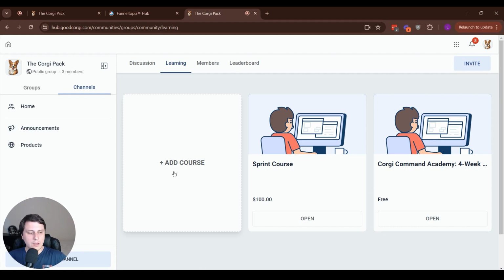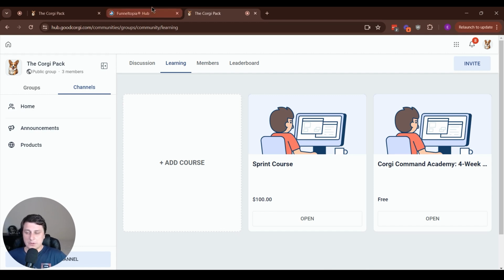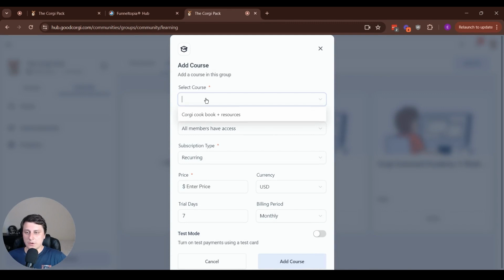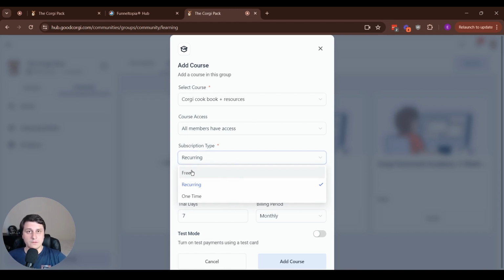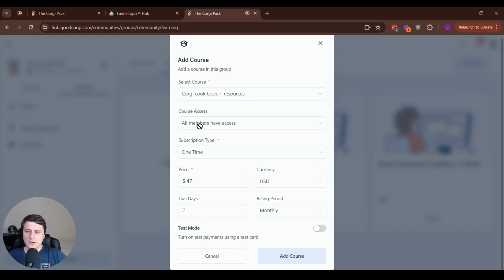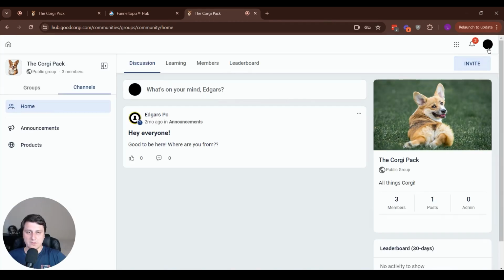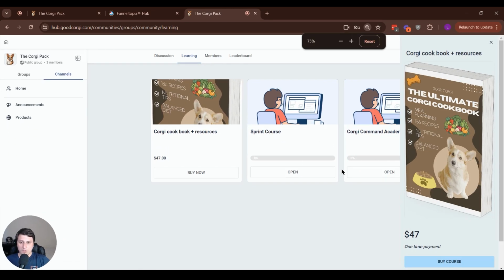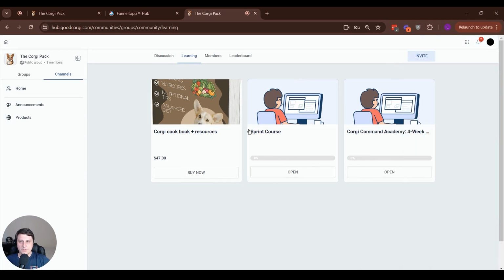How to Add and Sell Courses in Funneltopia Communities | Upsell Digital Products Easily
In this video, we show you how to add courses to your Funneltopia community, whether it's free or paid.
Learn how to manage memberships, upsell digital products, and keep everything in one place for a seamless experience.
We'll guide you through logging in as an admin, setting up course pricing, and switching to an end-user view to see how the purchasing process works.
Ready to make the most of your Funneltopia community and boost your digital sales?
Watch the full tutorial and contact our 24/7 chat support for any questions!

Timestamps:
00:00 - Introduction to Adding Courses in Funneltopia
00:21 - Overview of Membership and Community Groups
00:42 - Upselling Digital Products Within Your Community
01:02 - How to Add a Course as an Admin
01:22 - Setting Course Pricing and Payment Options
02:00 - Logging in as an End User to Purchase Courses
02:20 - Buying Courses and Checkout Process
02:40 - Using Funneltopia as a Facebook Groups Alternative
03:01 - Support and Closing Remarks